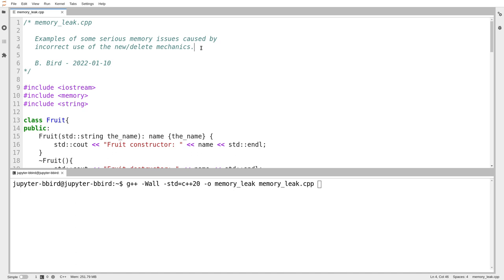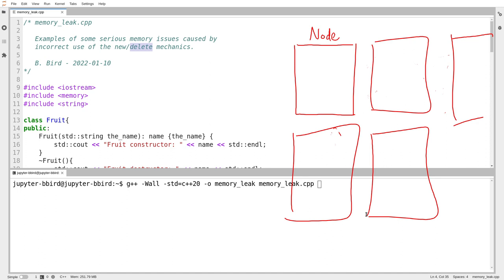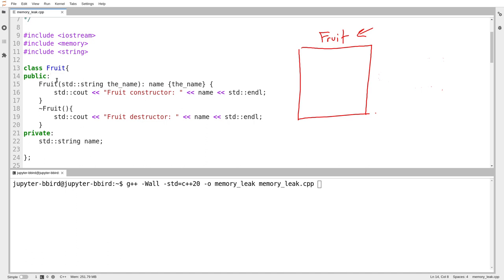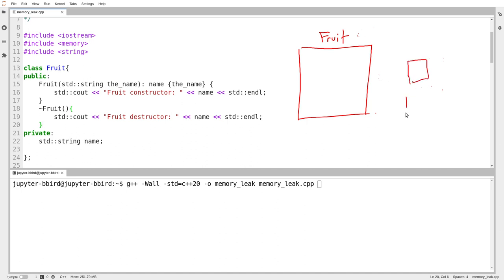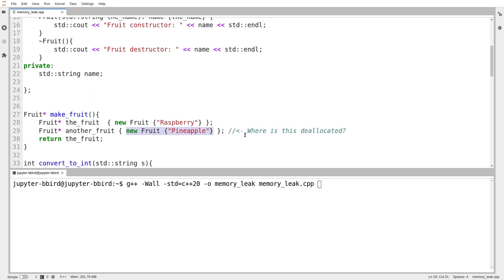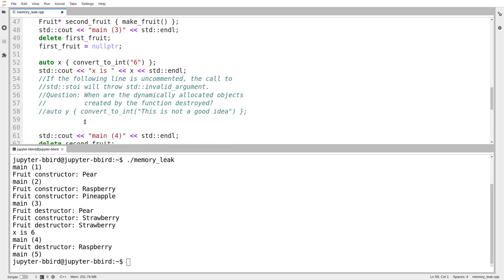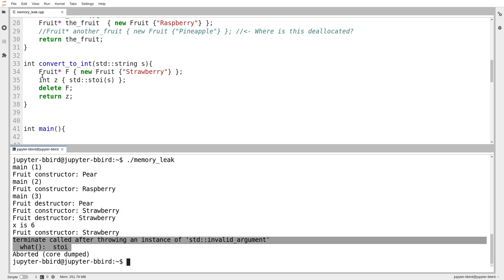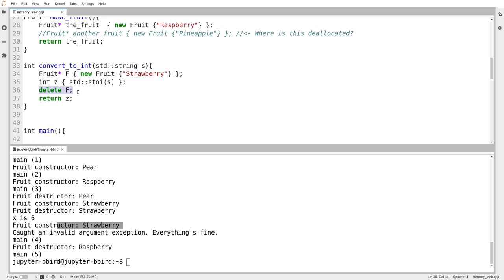C++ Programming - Spring 2022 - Lecture 10.02 - Memory Leaks